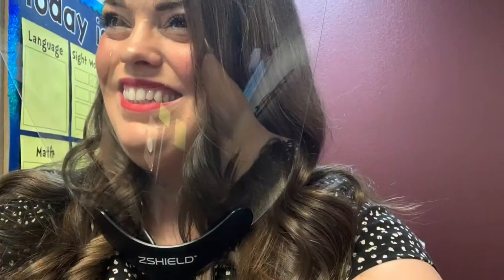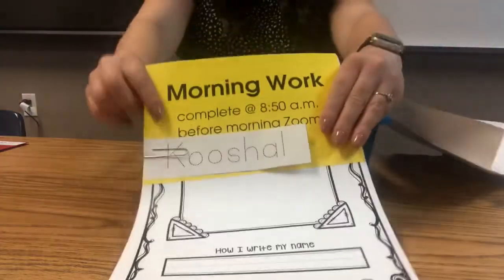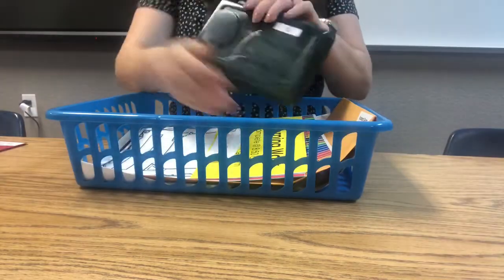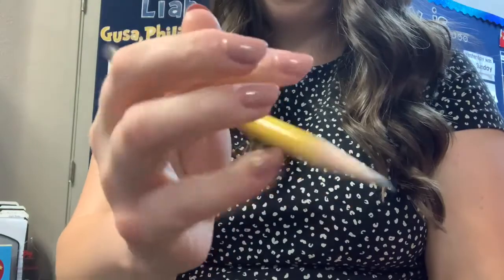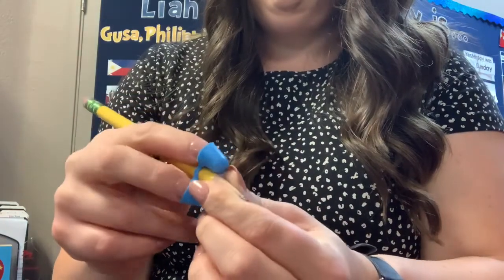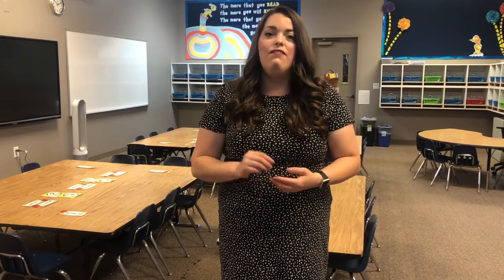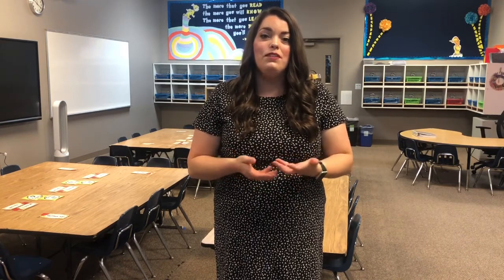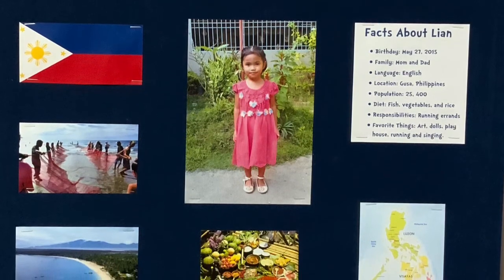Back to School!